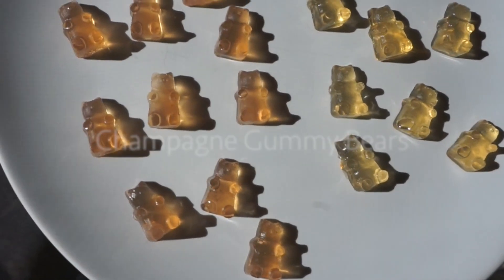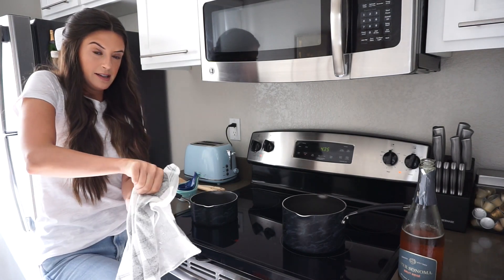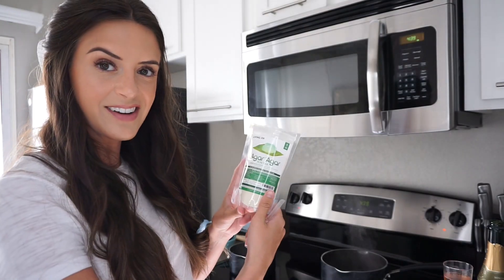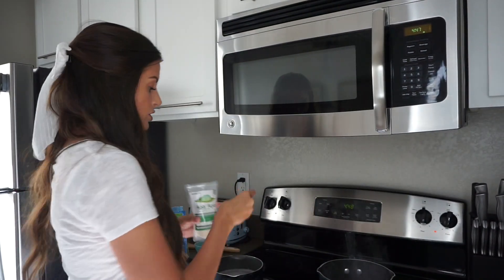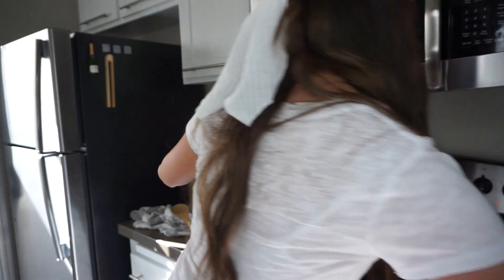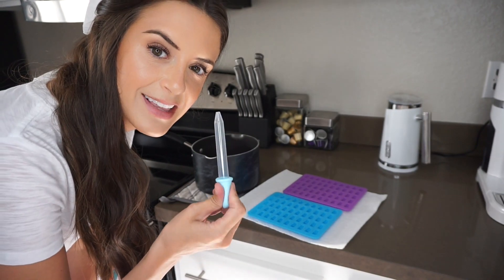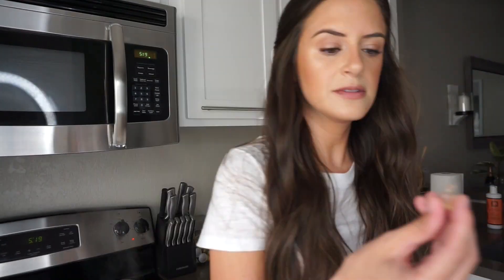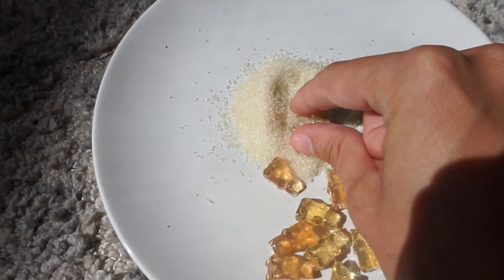Homemade Champagne Gummy Bears!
Hi friends :) We're making homemade champagne gummy bears today! If you are a gummy bear connoisseur like myself, I'm sure you've tried the Sugarfina Champagne gummy bears! I decided to recreate those at home! Champagne and gummy bears are truly my 2 favorite things on earth. I decided to make both Rose Champagne gummies and standard Brut Champagne gummies. Hope you enjoy!

Gelatin Substitute

Gummy Bear Molds